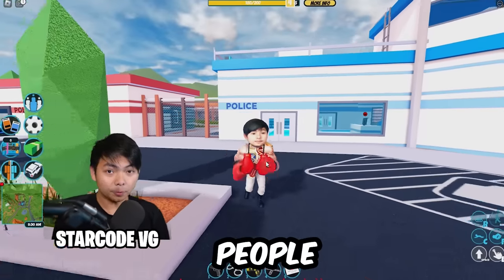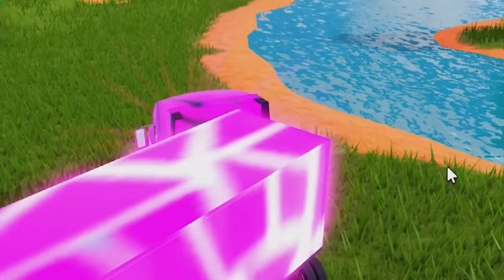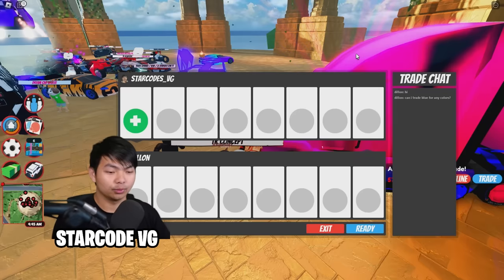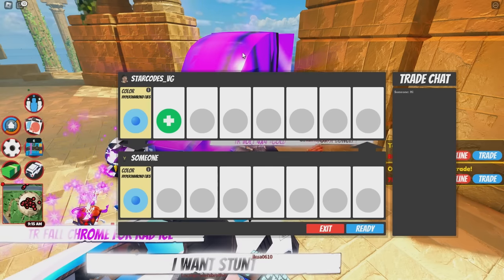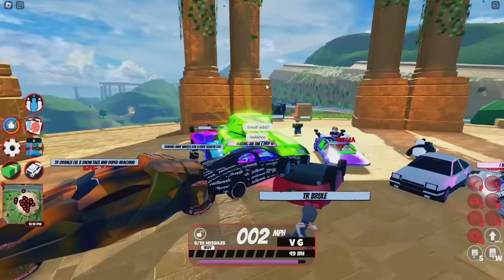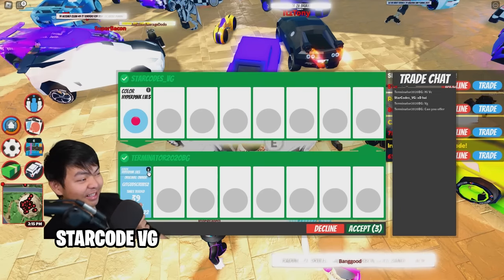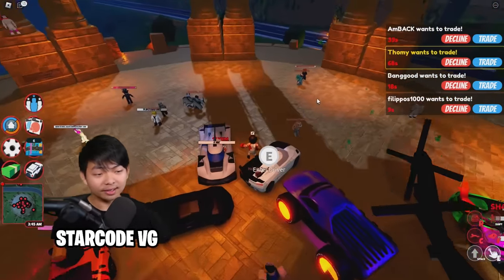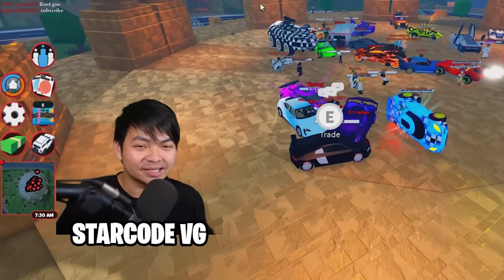What People OFFER for HYPERSHIFT in Roblox Jailbreak...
Welcome to my latest video on Roblox Jailbreak! In this exciting episode, we'll be taking a look at the highly coveted Hypershift item and what players are willing to offer for it. As one of the rarest items in the game, the Hypershift is highly sought after, and you won't want to miss out on the action. So, sit back, relax, and enjoy as we explore the exciting world of Jailbreak and discover just what it takes to get your hands on this rare and powerful item.

Video related:
What Do People OFFER For The Level 5 HYPERCHROME (Roblox Jailbreak)